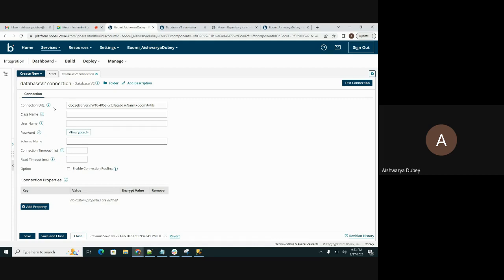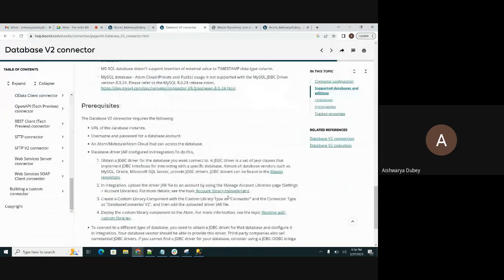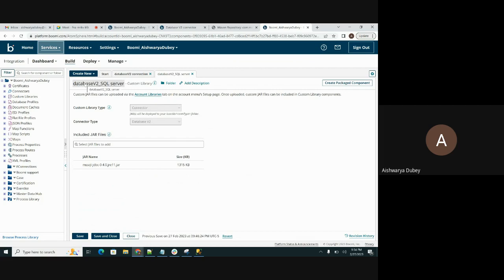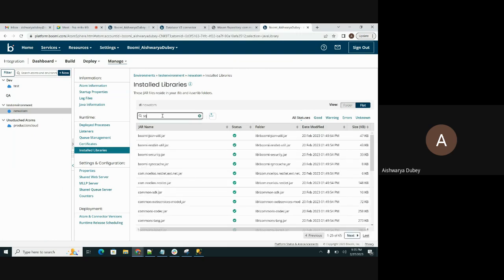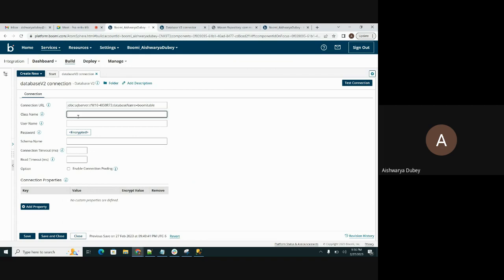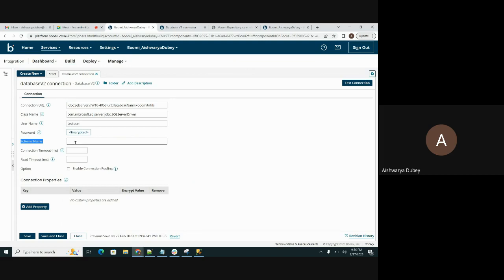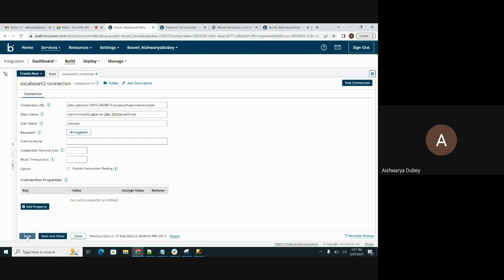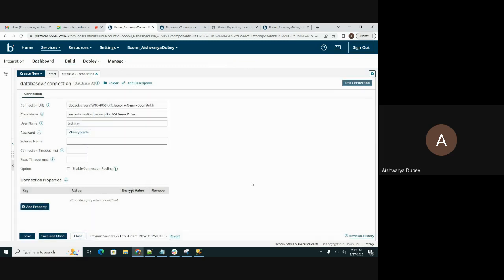How to setup database v2 connection